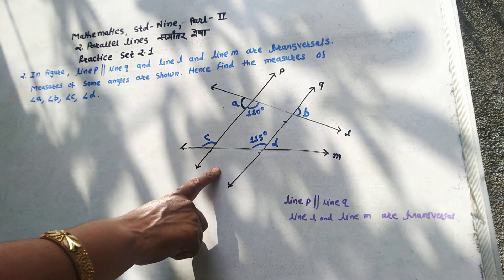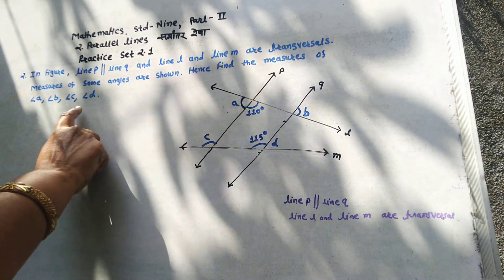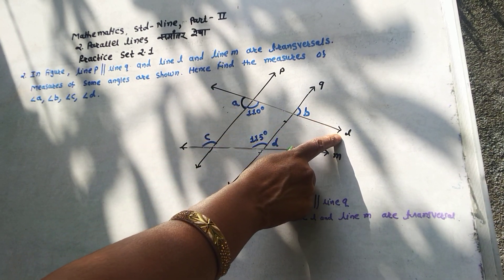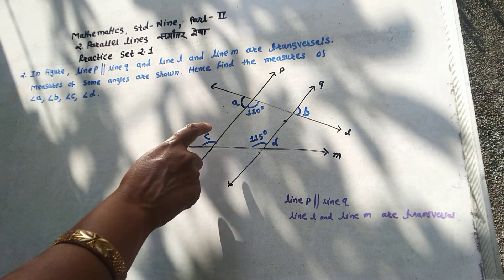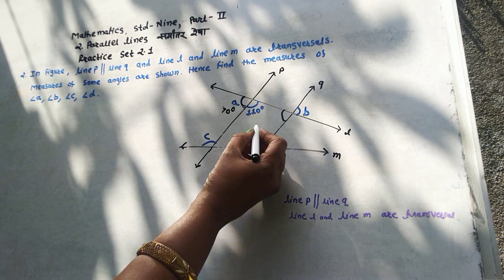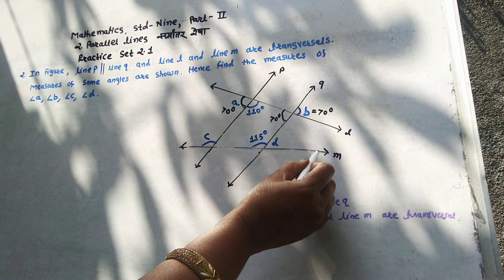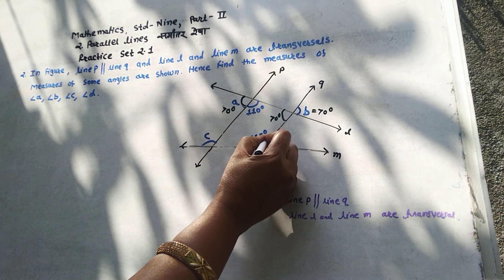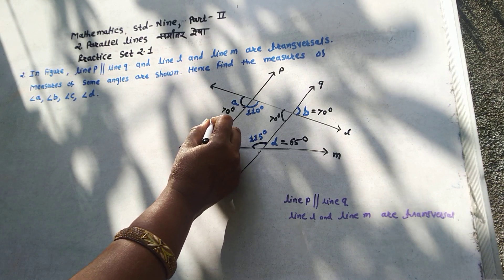Maths, std -nine, part-two, Parallel lines ,Practice set 2.1.